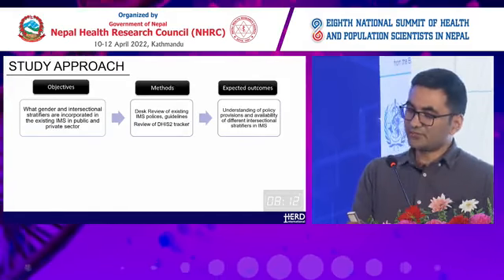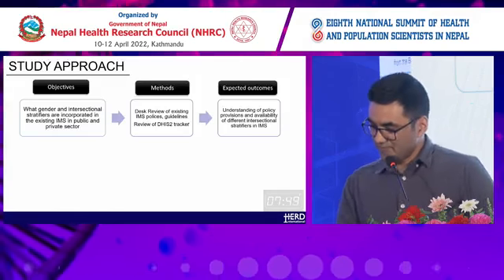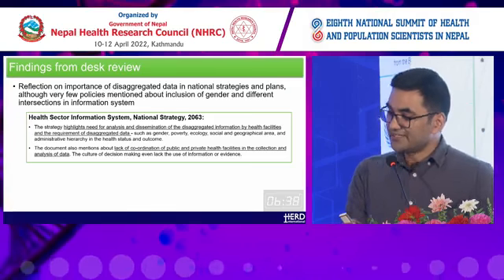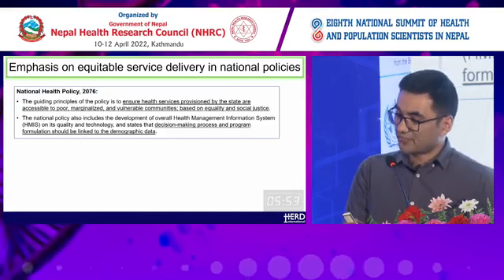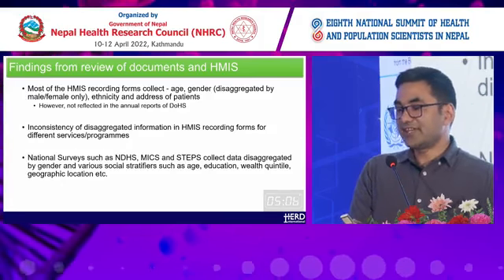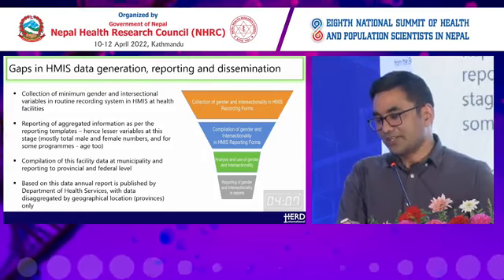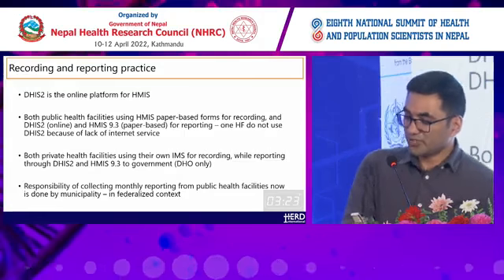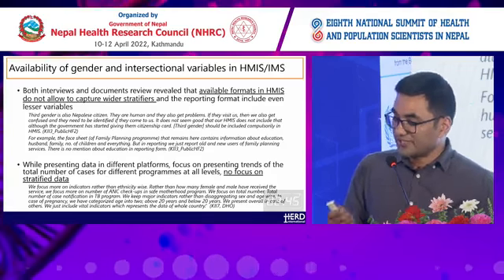Sampurna Kakchapati on gender and social stratifies in evidence-based policy and planning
A case study of the health information system of public and private sectors in Nepal